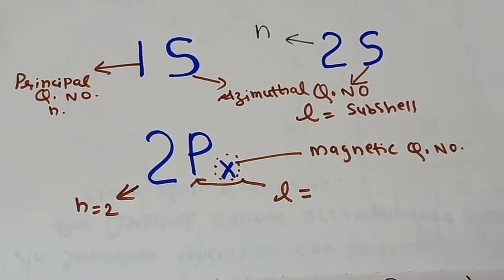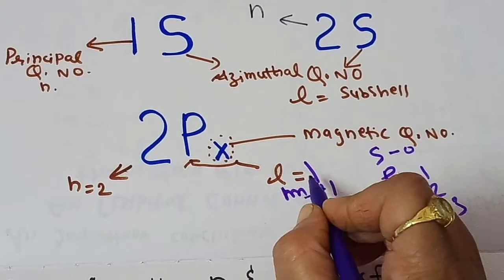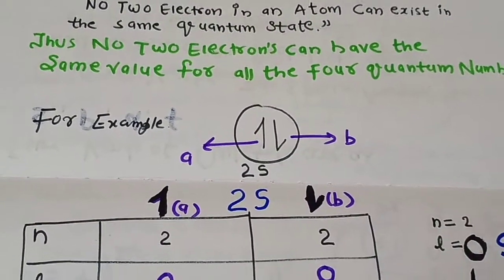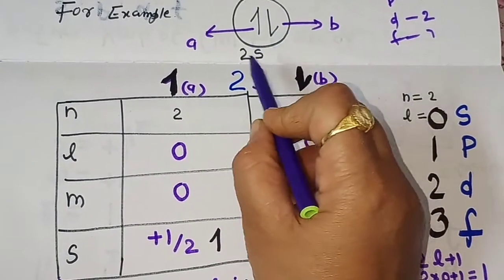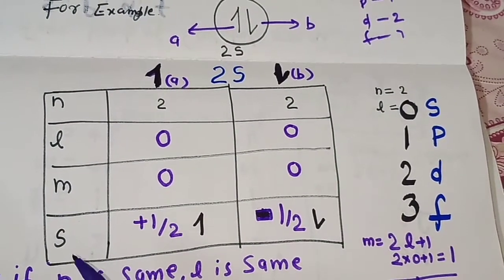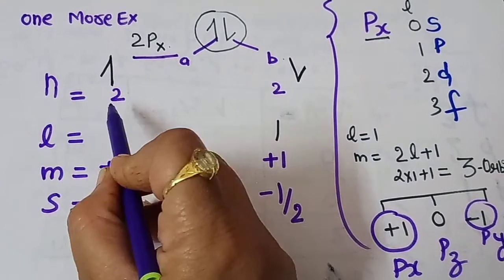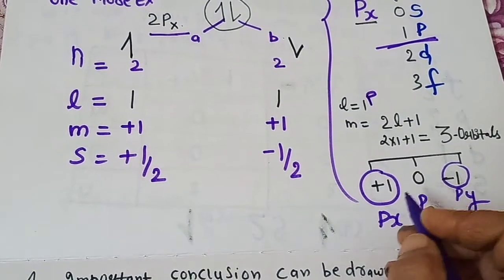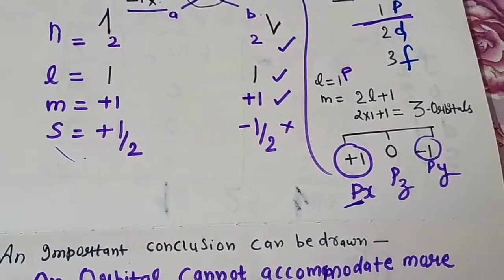Pauli's Exclusion principle